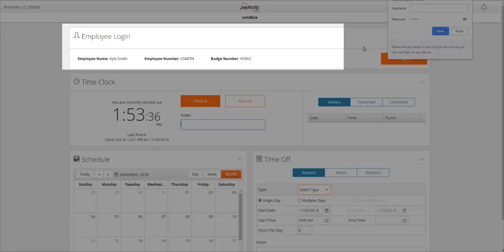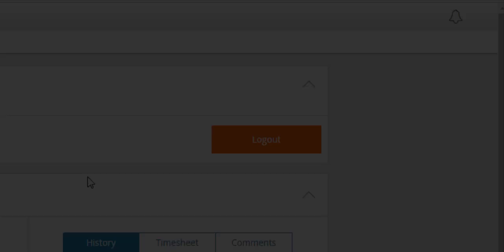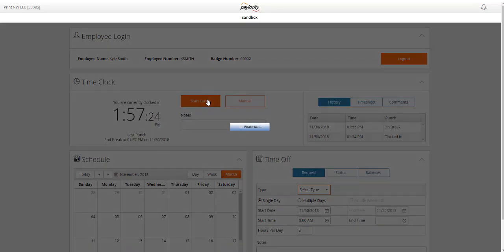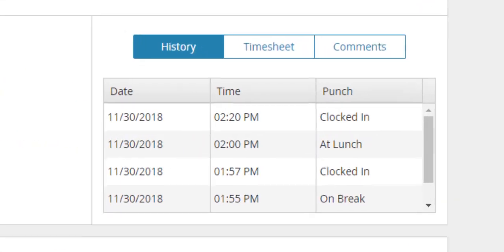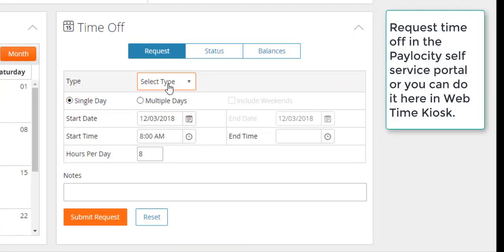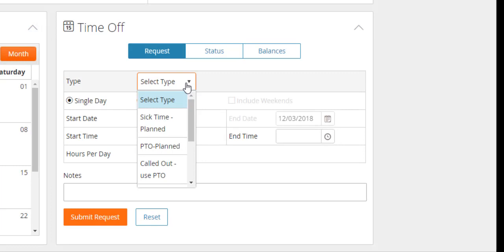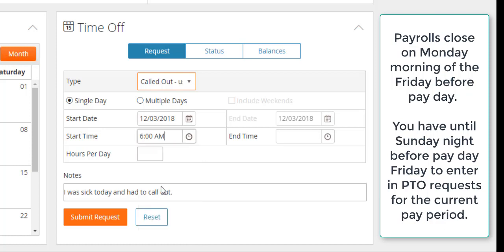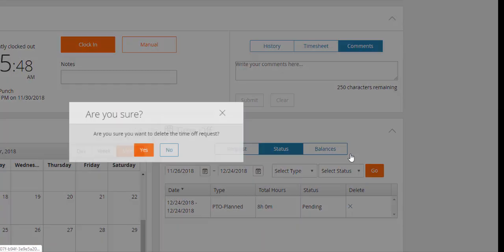Paylocity WebTime Kiosk Production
Production employees who are hourly paid will use Paylocity WebTime Kiosk's located throughout the plant. This course shows how to use this simple program to clock in and out and request time off.